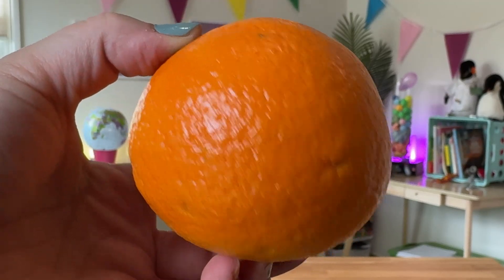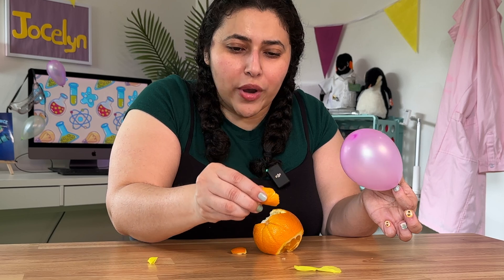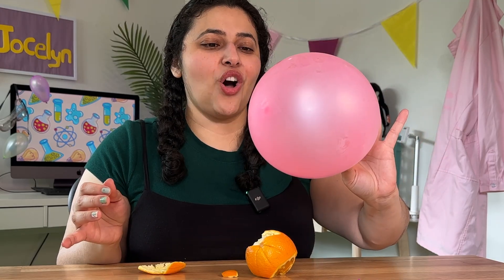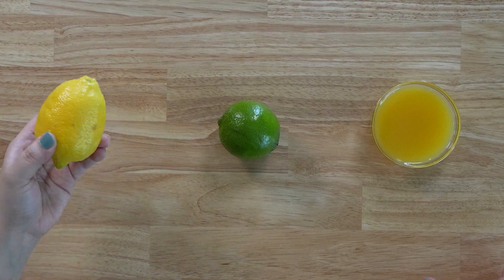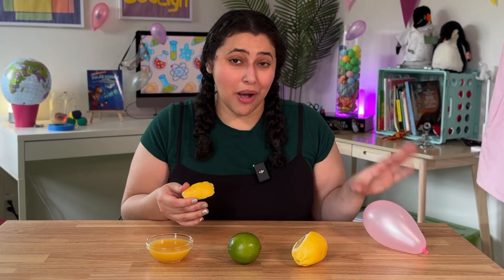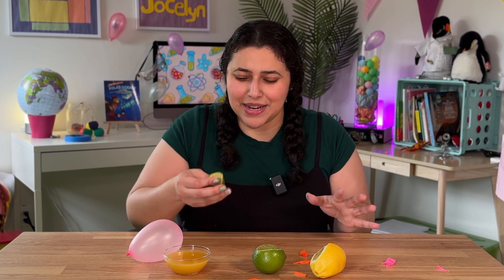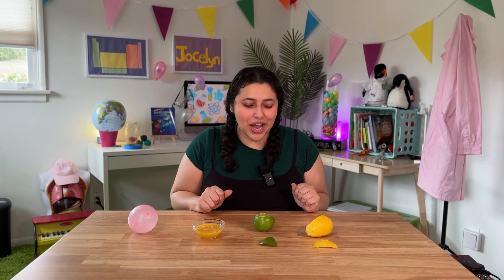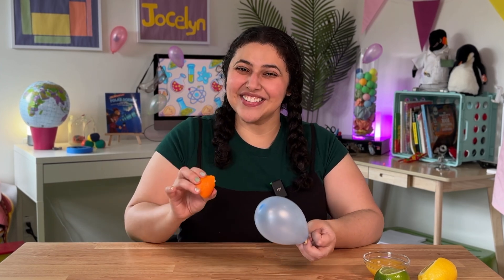Can you POP a balloon with an orange?? 🍊 Science experiments for kids | Jocelyn Presents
Did you know you could pop a balloon with an orange?! Check out this cool science experiment you can try at home!

*Hi I’m Jocelyn!*
I’m a scientist turned communicator that’s passionate about science education. I’ve written children’s books, stage plays, and multimedia projects all around making science fun, accessible, and colorful!